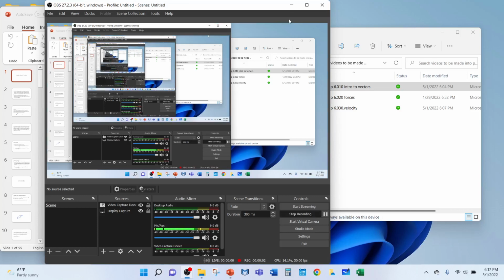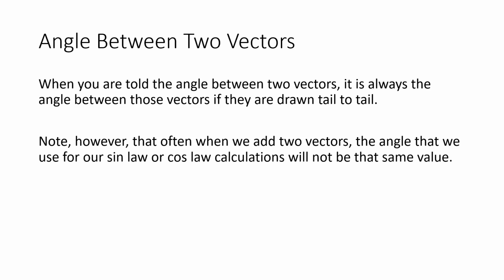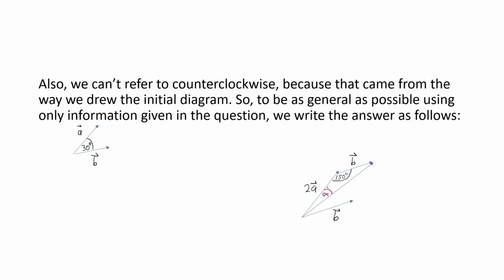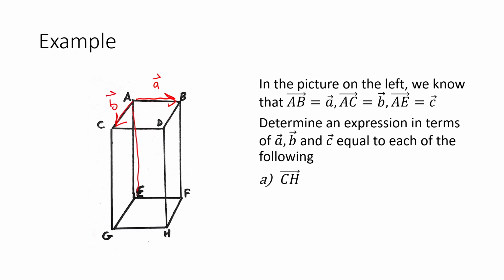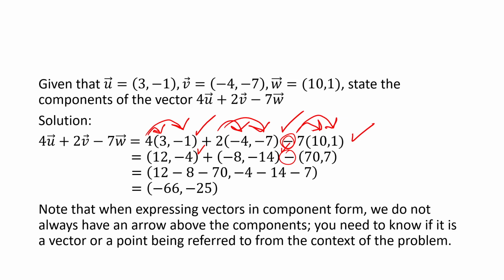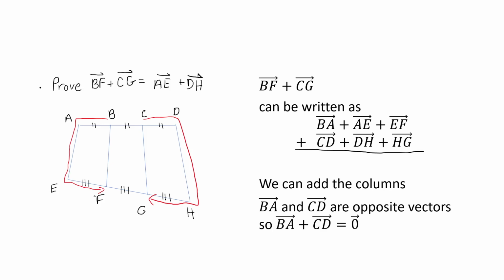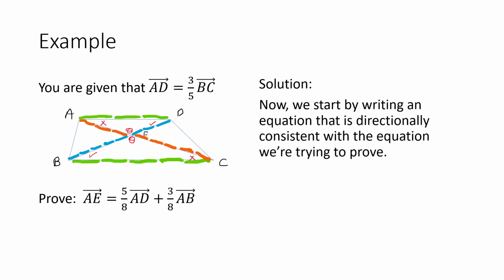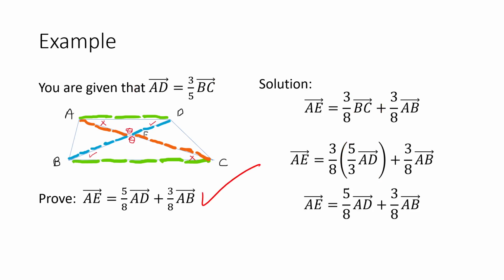Vectors MCV4U Lesson 6.010 Intro to Vectors